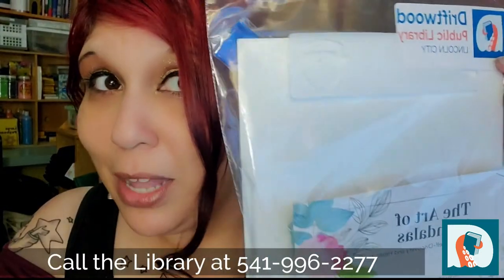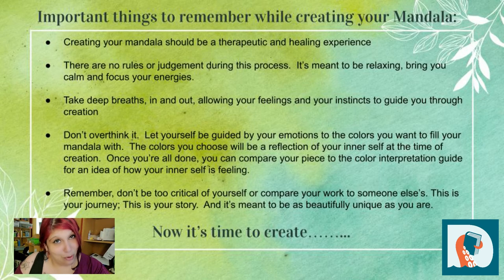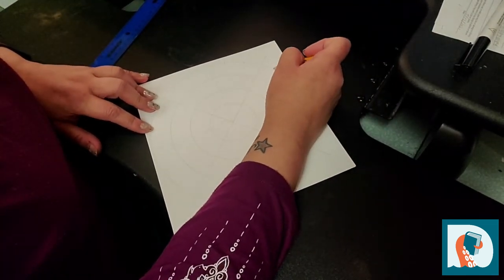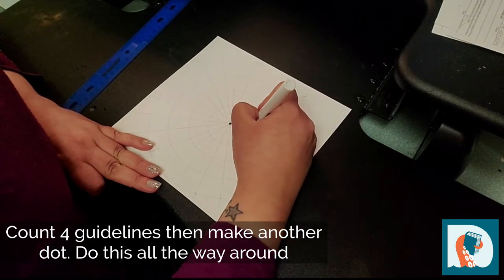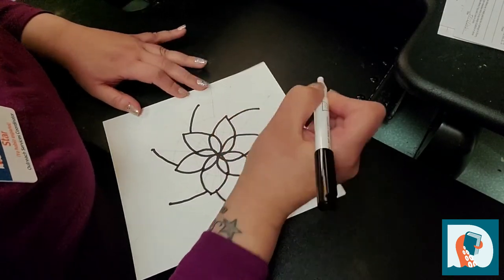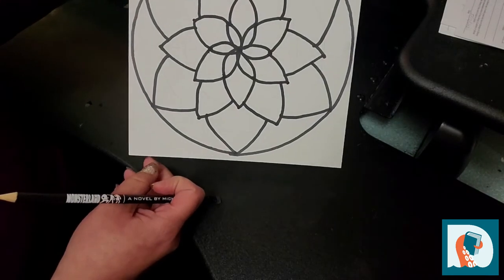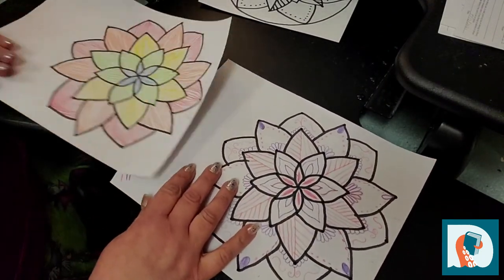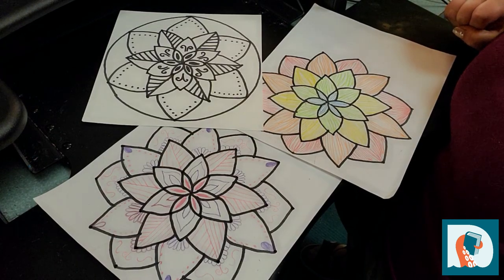The Art of Mandala with Star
Join Star as she explores and explains the art of Mandalas. Art kits are available for pick up at the library.